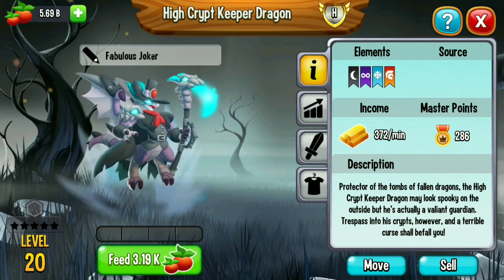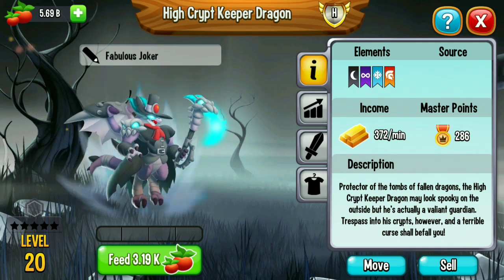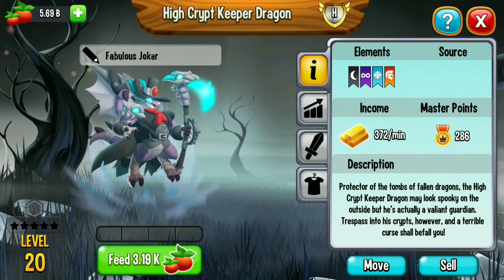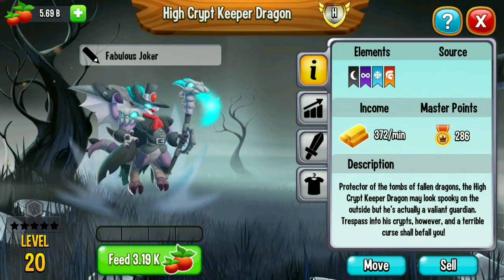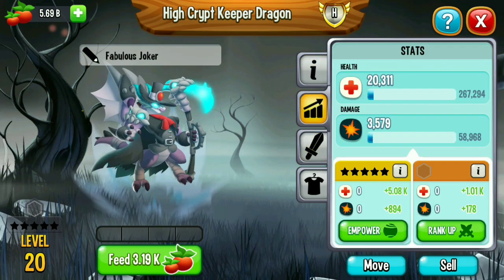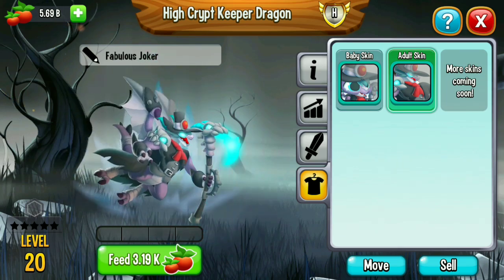Halloween Heroic Dragon ! HIGH CRYPT KEEPER DRAGON Review ! Must Watch ! 😮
New high crypt keeper dragon will come to dragon city soon! It will come on 21st October 2021 heroic race event! Stay tune!